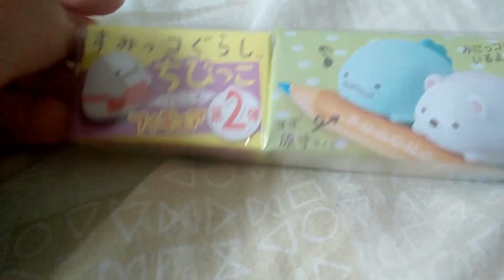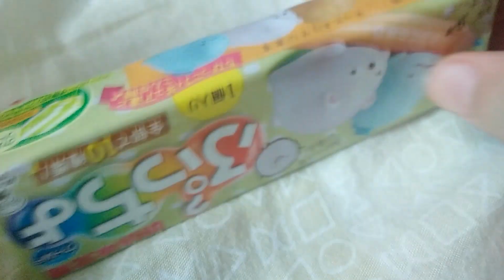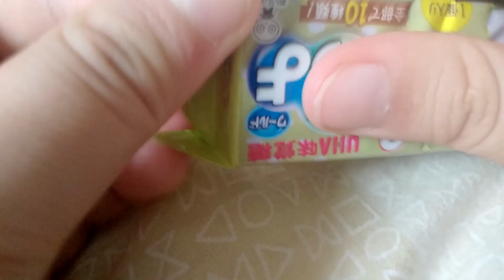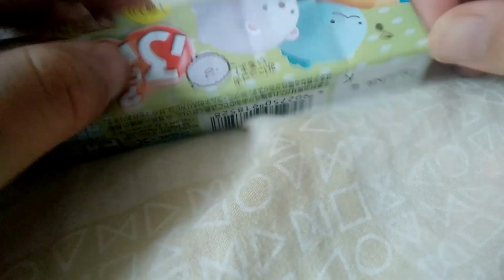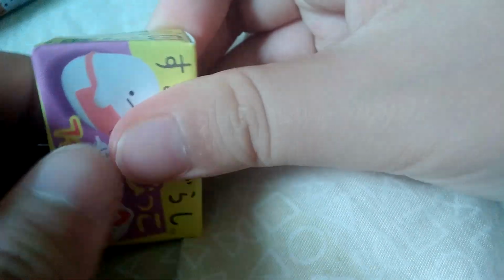unboxing sumikko gurashi gum